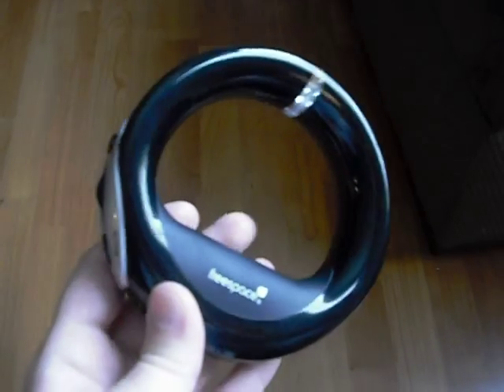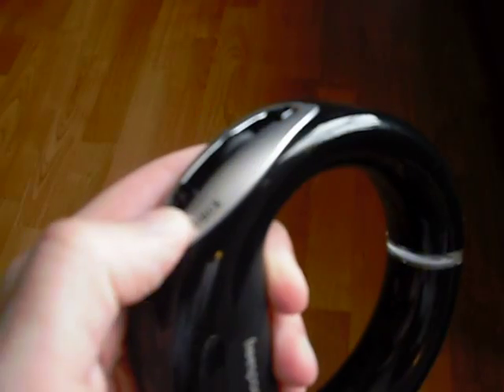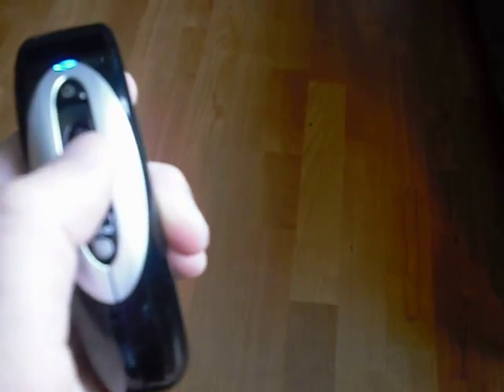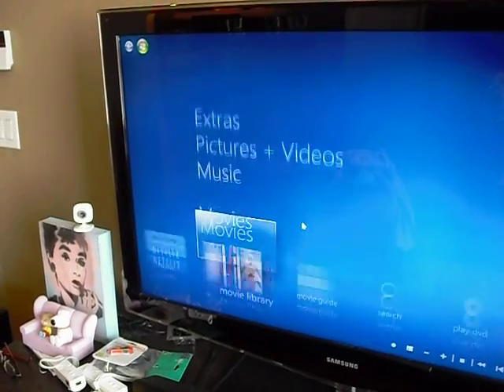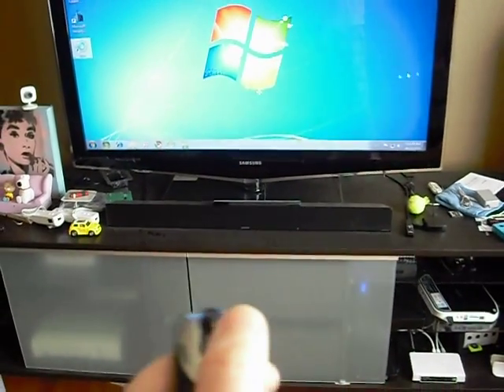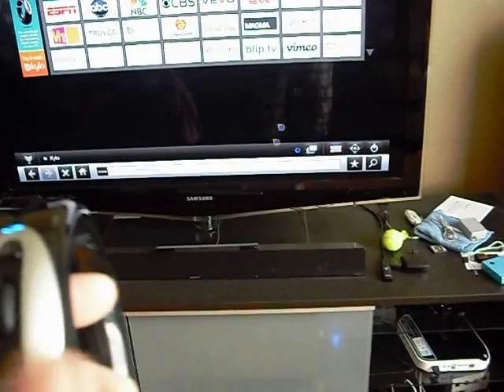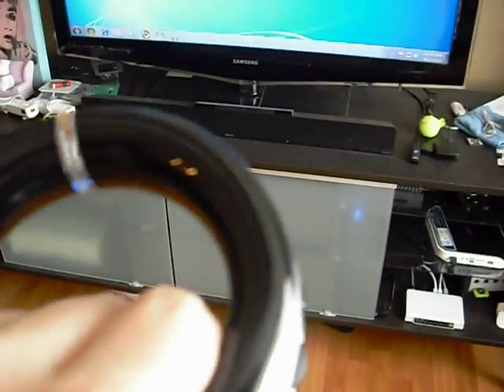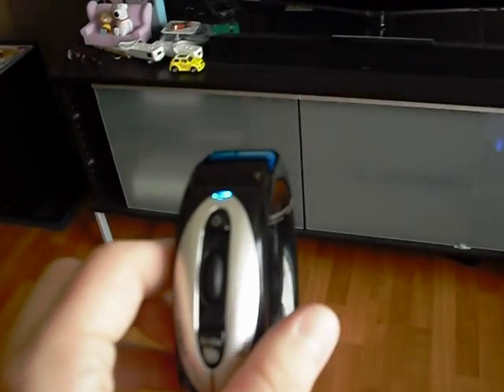Hillcrest Labs Loop Pointer Review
Video review and hands on of the Loop Pointer from Hillcrest Labs.
Checkout for all things HTPC with the Acer Aspire Revo